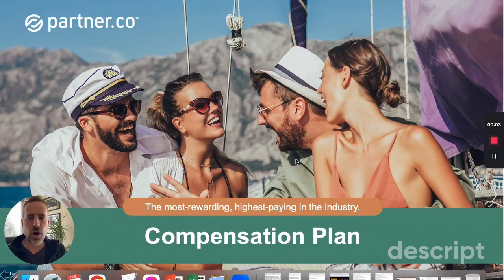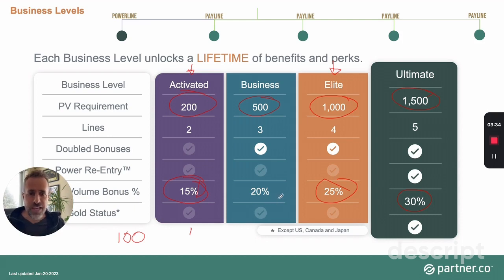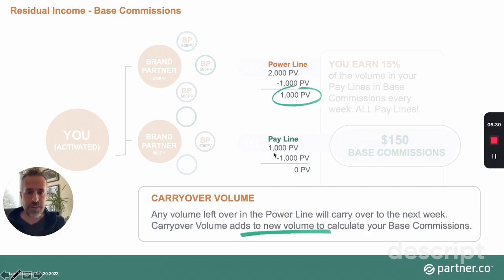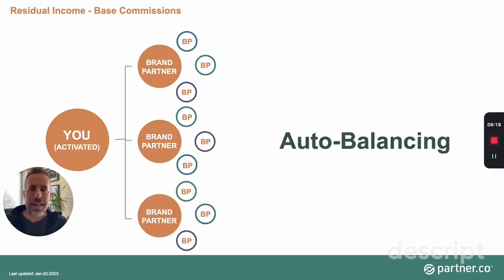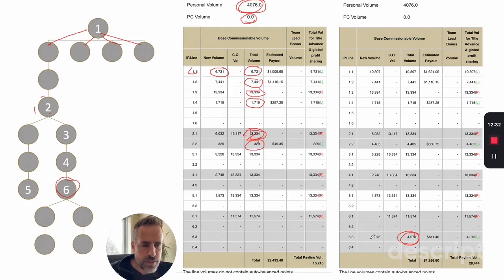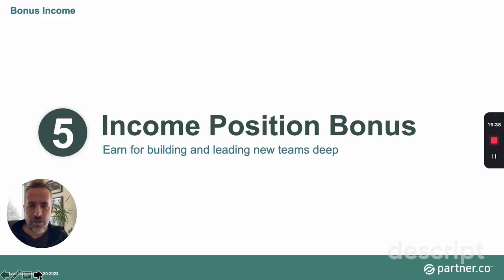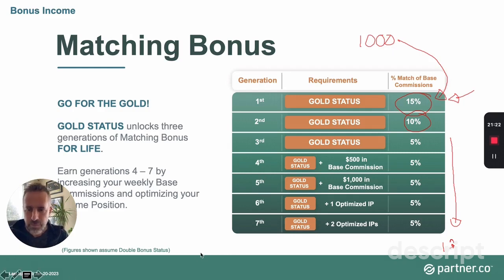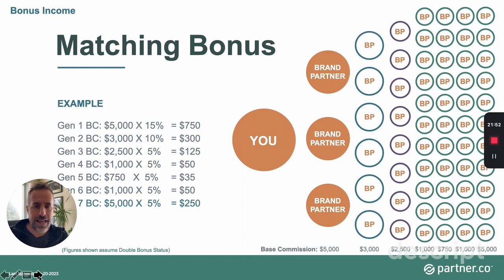Partner Co Comp Plan 23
Retail Profit:
Sell your favorite Partner.Co products at the full retail price and earn up to 30% in retail profit when you are a Subscriber.

New Volume Bonus:
Bonus paid on purchases made by new Customers and Brand Partners during their first four weeks.
The higher your Business Level, the higher the % you earn.

Base Commissions:
As you build YOUR TEAM of Brand Partners, they are going to be placed into a line with an open position.
You can add new Brand Partners to existing teams (build deep) or place them in new lines as they become available (build wide).
Each Brand Partner can also acquire new customers, increasing your sales team volume.
POWER LINES & PAY LINES
Sales from your teams accumulate throughout the week.
The line with the most volume is called the “Power Line.”
All other lines are called “Pay Lines” (there’s no limit on how many Pay Lines you can build).
YOU EARN 15%
of the volume in your Pay Lines in Base Commissions every week. ALL Pay Lines!
CARRYOVER VOLUME
As Base Commissions are paid out, that volume is removed from both Pay Lines and Power Lines.
Any volume left over in the Power Line will carry over to the next week. Carryover Volume adds to new volume to calculate your Base Commissions.

Each Pay Line can pay up to $2,000 USD (13,334 PV) each week.

OPTIMIZATION
When sales volume reaches 13,334 PV ($2,000) on two or more lines in one week, your Income Position OPTIMIZES.

This produces a NEW Line and a New Income Position (Re-Entry).
You can start building the new line instantly!
There’s no limit to the number of lines you can build!
This is called building wide.
New Income Positions can be placed anywhere under the optimized Pay Line. New Income Position can not be placed under Power Line.
This is called Re-Entry.
Re-Entering is used to strategically build with existing team members, creating new income positions and building new teams together.
This is called building deep.

AUTO-BALANCING
When you have more than 100 PV from personal and Customerorders (the amount you need to stay commission qualified!), we balance the extra volume between your lines to maximize your pay.
That means that you can earn retail and Base Commission on the same volume.
The AUTO BALANCE is automatically done for you.

Savings Bonus
Once you earn $250or more in Base Commissions in a week, you’ll bank an ADDITIONAL 15% into a savings account!
Your SAVINGS BONUS will continue to save up to $500 each week for as long as you stay commission qualified.
Once you have $10,000 in your Savings Bonus Account, you get paid ALL AT ONCE, straight to YOU!
After your big pay day, Savings Bonuses will be paid every four weeks, up to $500 PER WEEK.

Income Position Bonus
We set 2% of worldwide product PV aside into an INCOME POSITION BONUS pool.
For every Income Position you Optimize (2 lines with at least 13,334 total PV), you earn shares of the bonus.
The more Income Positions you Optimize in a week, the more shares you get EXPONENTIALLY!
The Income Position Bonus is one of the most powerful ways to make residual, exponential income.
That basically means you make EXTRA money without doing EXTRA work.
Pay Line Bonus
Like the Income Position Bonus, we set another 1% of worldwide product PV into a Pay Line Bonus pool.
Each Optimized Pay Line in a week, after your first two Pay Lines, earns you shares of the bonus.
So again, no extra work, but you make more money anyway!
The more added lines you Optimize in a week, the more shares you get EXPONENTIALLY!
Matching Bonus
The more you help your team grow,
THE MORE YOU EARN!
Make a % of ALL Base Commissions earned by your team, up to seven “generations.”
That’s SEVEN GENERATIONS of Brand Partners, including partners you sponsor and the ones they sponsor, too!
GO FOR THE GOLD!
Achieve GOLD STATUS by reaching Ultimate Business Level or selling at least 200 PV to four new people in your first eight weeks.

GOLD STATUS unlocks three generations of Matching Bonus FOR LIFE.
Earn generations 4 – 7 by increasing your weekly Base Commissions and optimizing your Income Position.

There’s NO limit to the amount of Matching Bonus you can earn.
Matching Bonus is paid with DYNAMIC COMPRESSION. A commission-eligible Brand Partner with a Gold Status will occupy a generational level.
Business Rewards
Get rewarded beyond commissions and bonuses!
EARN BUSINESS CREDITS for participating in business- building activities, like:
 • Grow Pay Line PV
 • Stay on Subscription
 • Title advancement

CASH IT IN!
Convert your Loyalty Credits into wholesale savings on your preferred Lifestyle Perks. Favorite products.